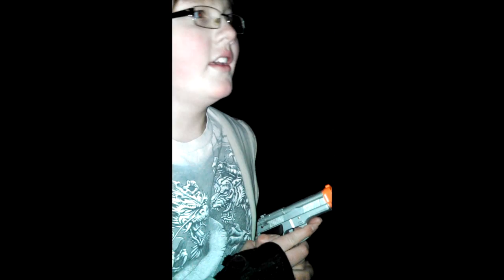The Experement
The is a little short film that Spensimus and I made.